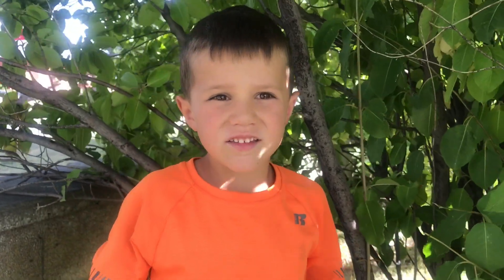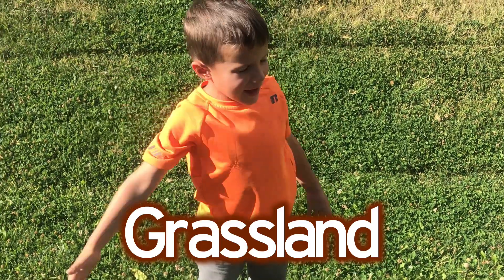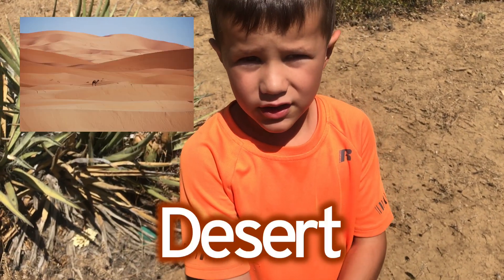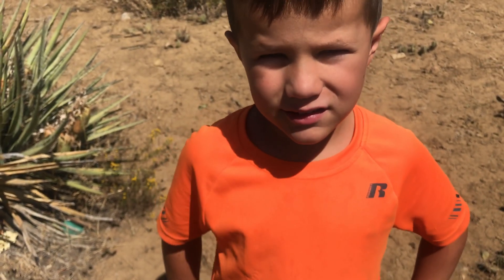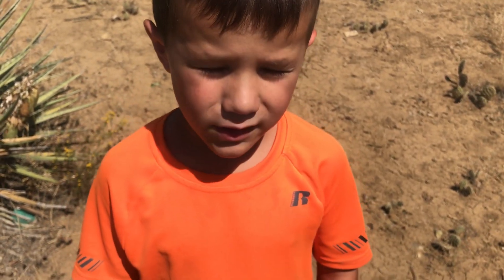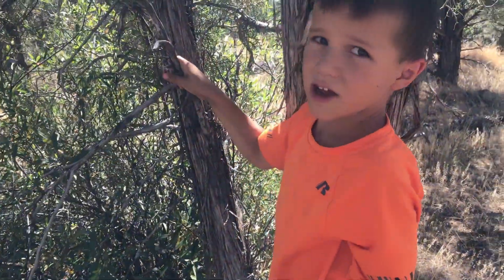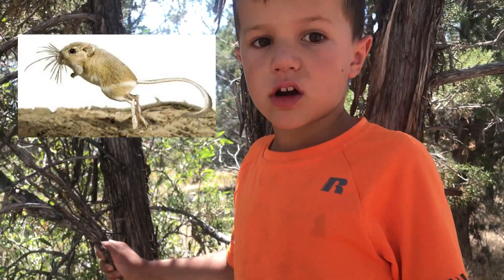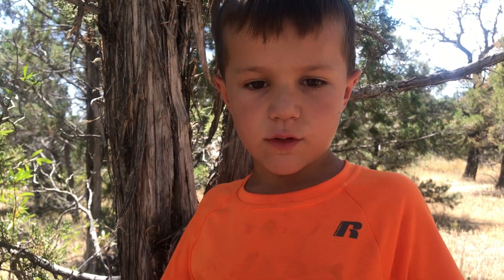7 Land Biomes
7 Land Biomes. Grassland, desert, scrubland, deciduous forest, coniferous forest, tropical rainforest, tundra.